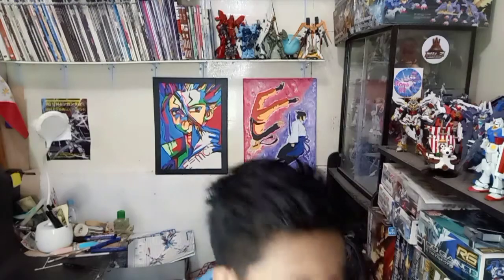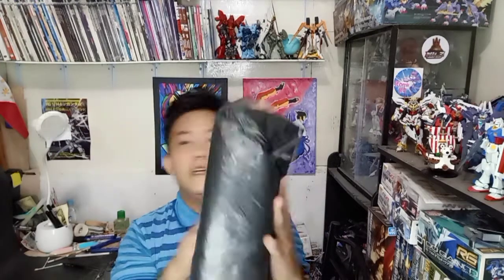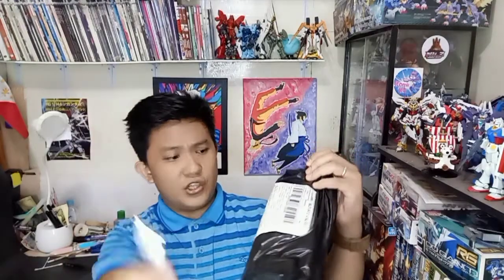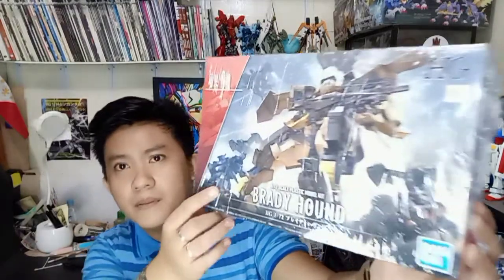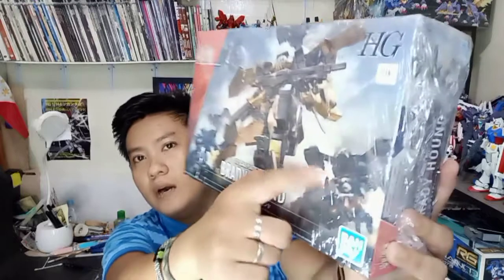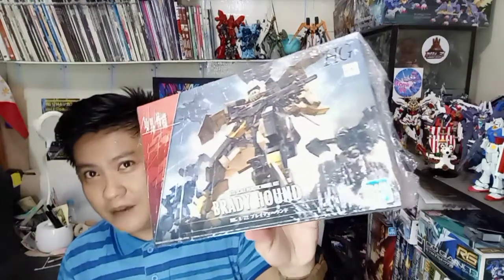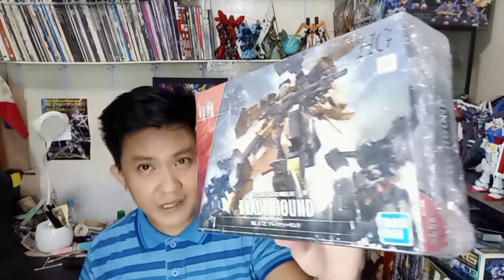BRADY HOUND HG 1/72 : KYOUKAI SENKI UNLEASHED : AMAIM UNLEASHED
Lets unleashed the BRADY HOUND from KYOUKAI SENKI...